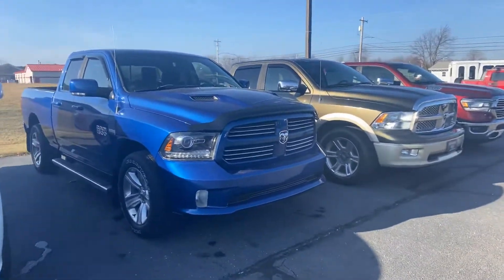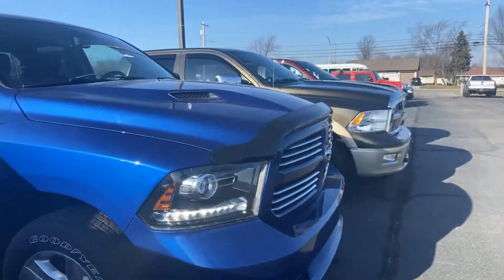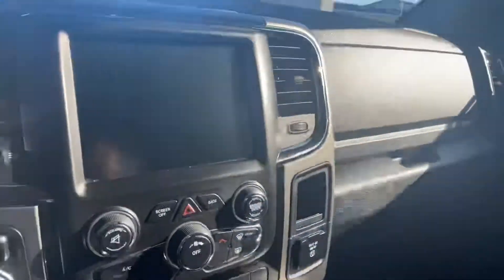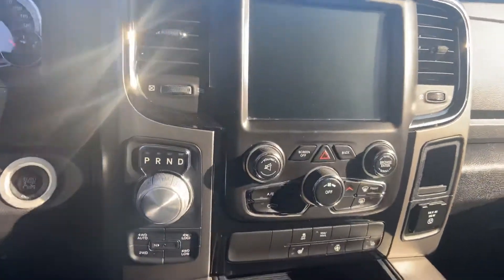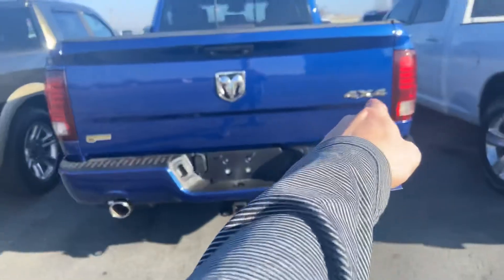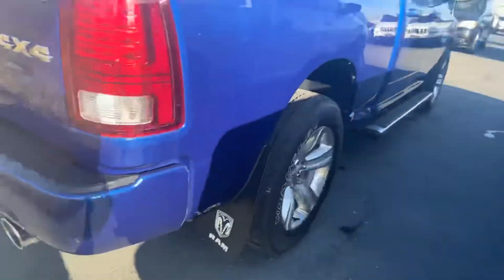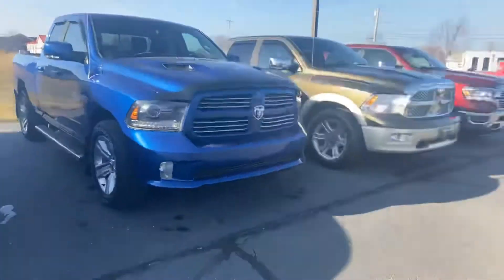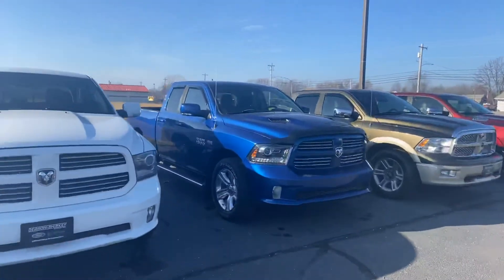Blue 2014 RAM 1500 (5.7L Hemi)